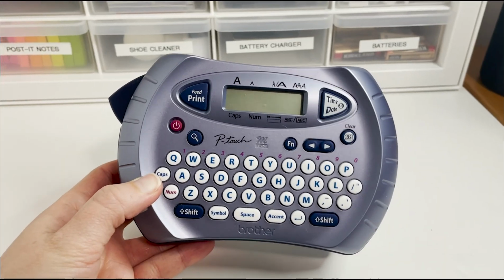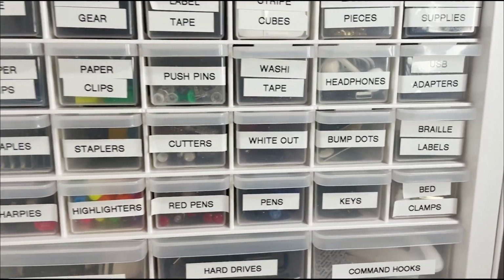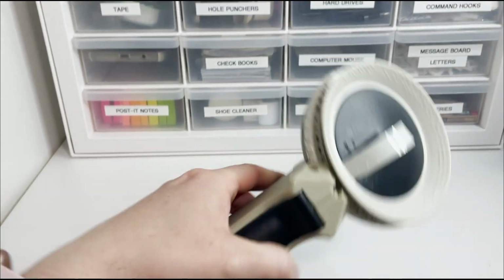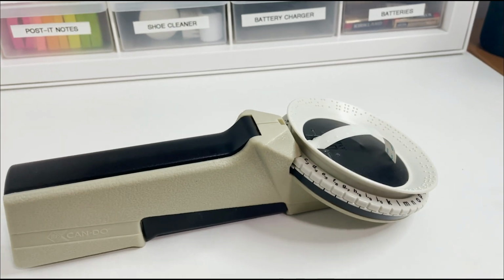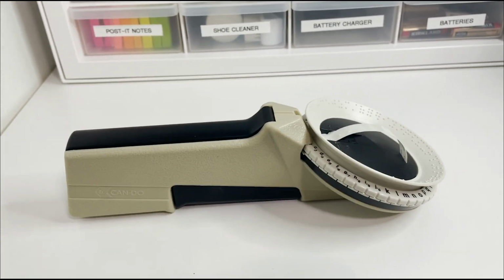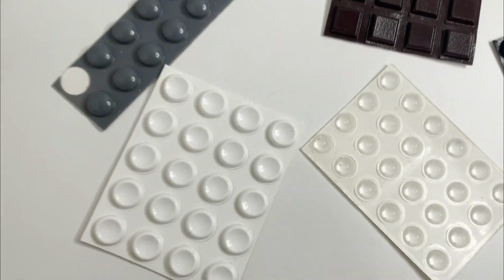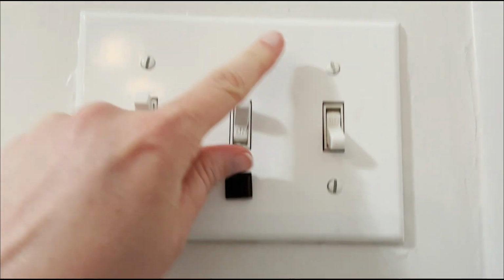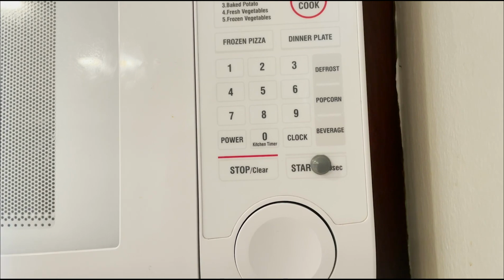Advice for Living with a Visually Impaired Person | Practical and Design Ideas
Hey everyone this video is me giving advice for living with a visually impaired person. This is also advice for living with a blind person. It can be difficult to know how the environment will be different and what you can do to make it easier on the blind or visually impaired person. It is totally doable to live with and happy in the same household, there are just some adjustments you can make to make the process easier.

Product Links:
Bump Dots
Large Print Labeler
Braille Labeler
Small Compartment Drawer Organizer

Timestamps
0:00​ Intro
1:03 Be Organized
5:38 Visual and Tactile Cues
8:22 Removing Barriers
10:40 Modify the Environment